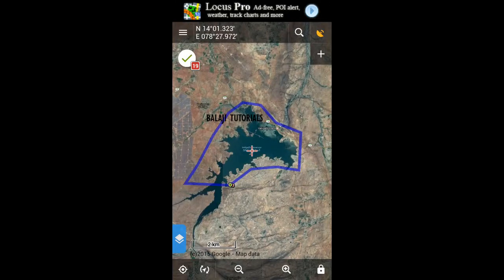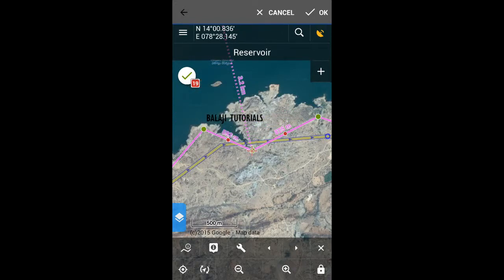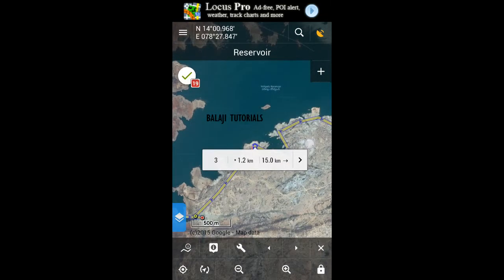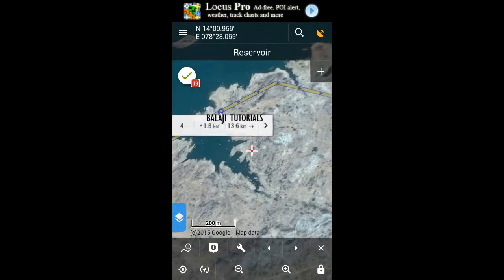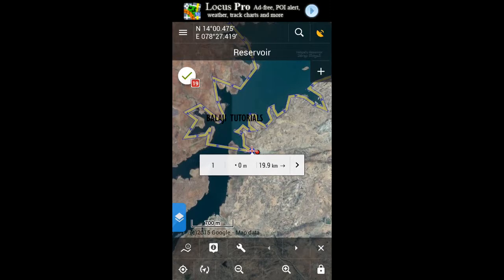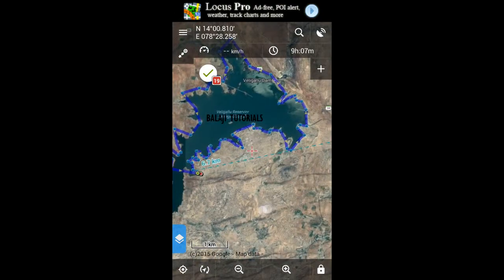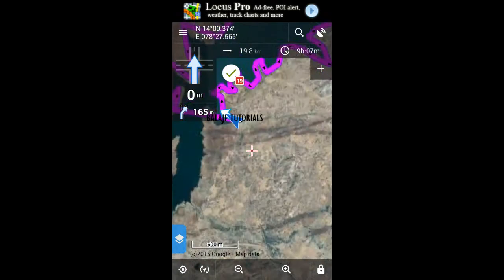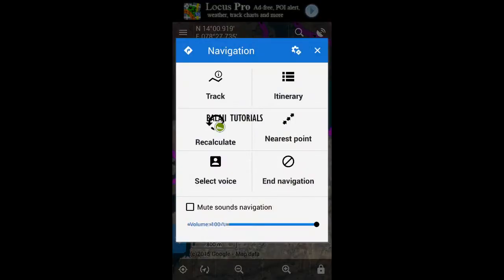Tutorial4: How to Edit/Modify Tracks in Locus Maps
- Modifying track
- Navigation between way points
- Guidance from your location
are explained